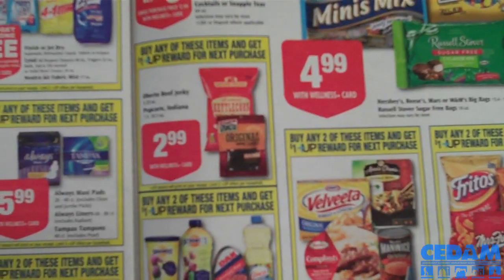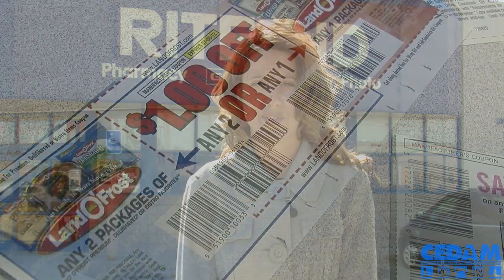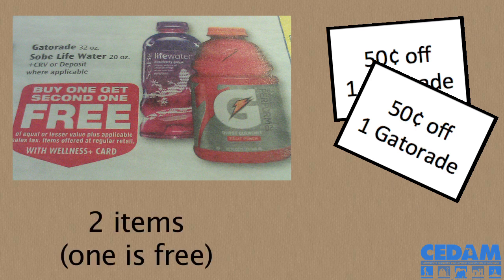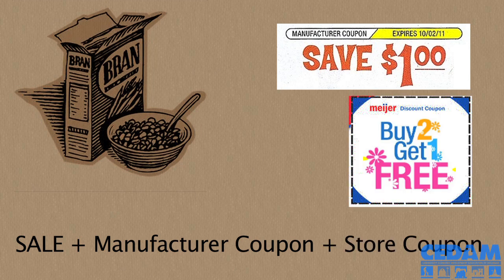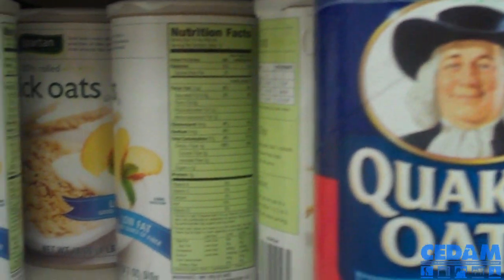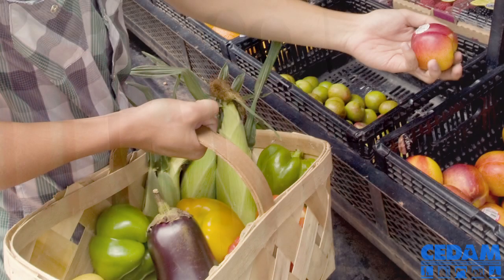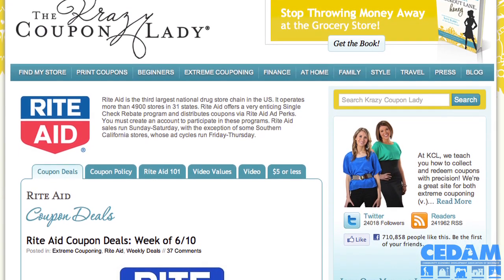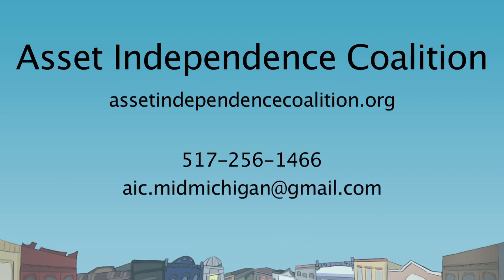Extreme Couponing - Bright Side 7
"Michigan $aves" is the 7th episode of The Bright Side.